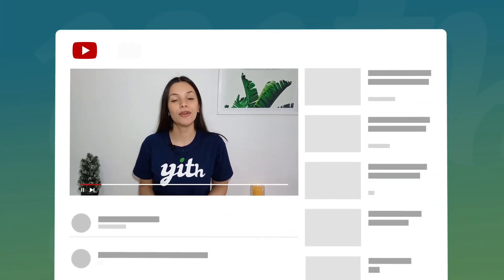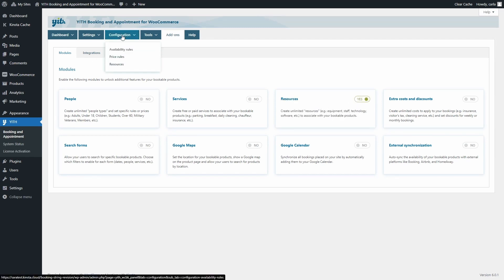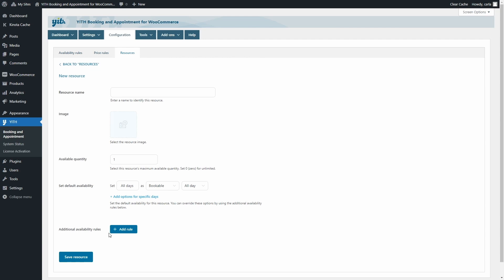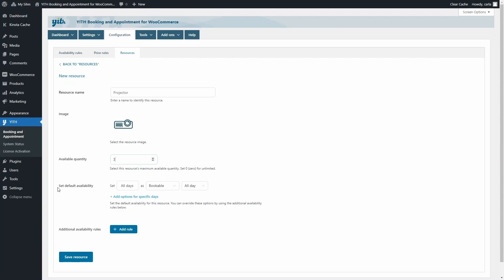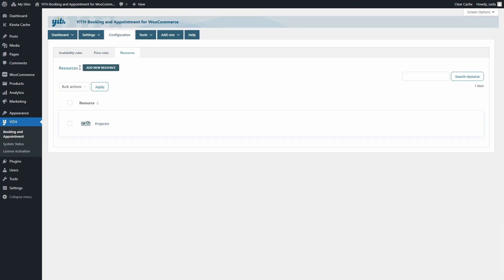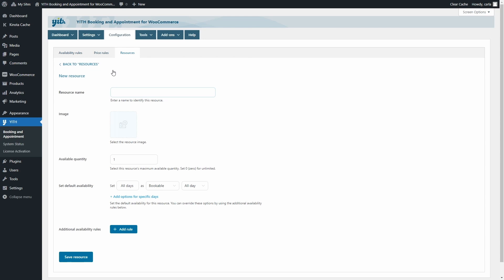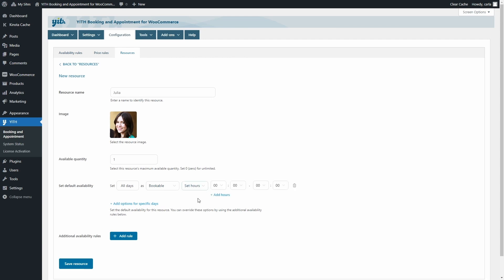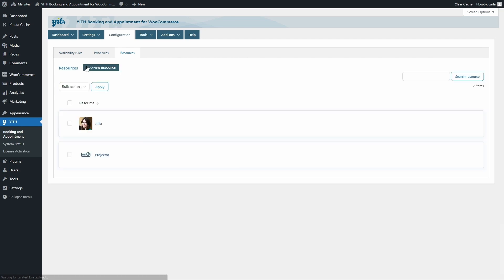How to set up "resources" for your bookable products - YITH Booking and Appointment for WooCommerce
In this video you'll learn how to enable and create "resources" to associate with your bookable products with our plugin, YITH Booking and Appointment for WooCommerce. The new “Resources” module is so versatile that you can manage almost any possible scenario. Do you have conference rooms to book and want to provide your clients with extra resources like projectors, monitors, or flipcharts? Or do you want users to choose the doctor, the legal advisor, or the hairstylist they prefer when they are booking a service on your website? The only limit is your imagination! Let's see some examples...

00:00 Intro
00:25 Enabling the module
01:12 Creating a new resource - Projector
02:35 Creating a new resource - Hairstylist